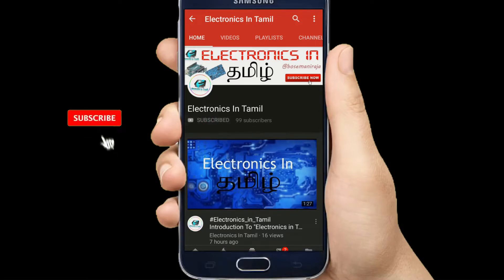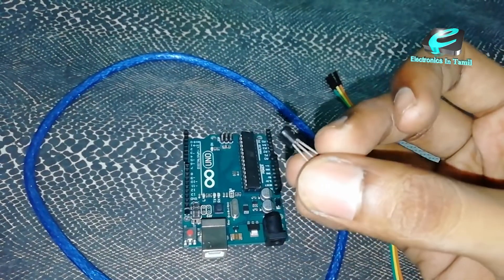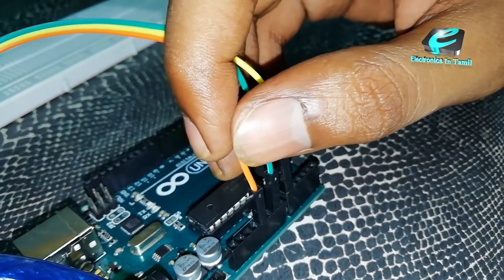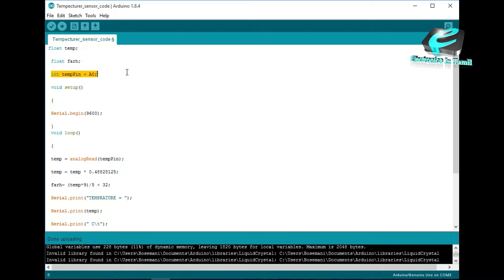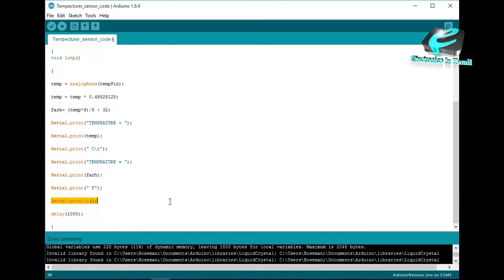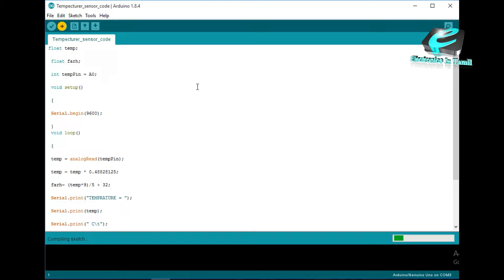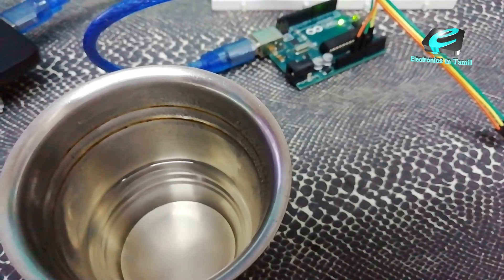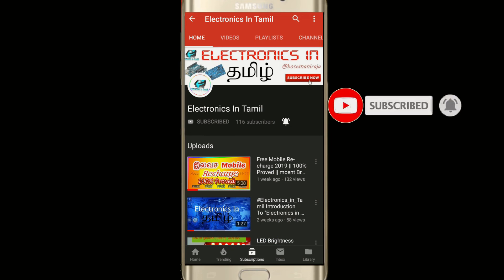LM35 Temperature Sensor with Arduino | Full Coding Explained | Tamil tutorial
LM35 Temperature Sensor with Arduino
Full Coding Explained in Tamil

if you have any doubts Comment